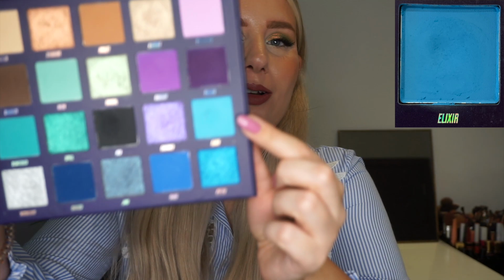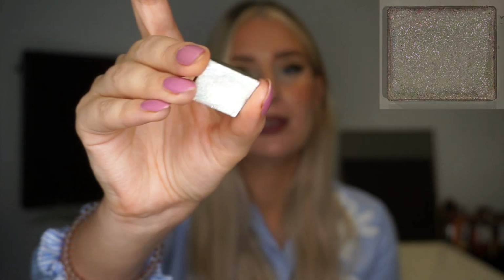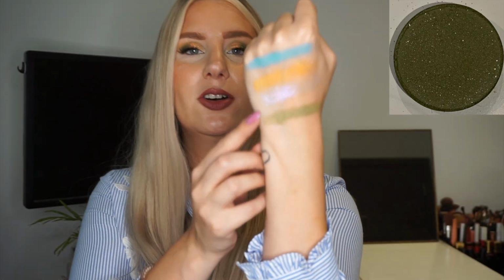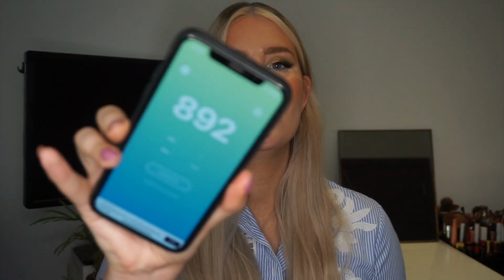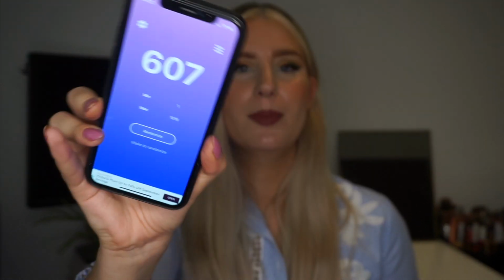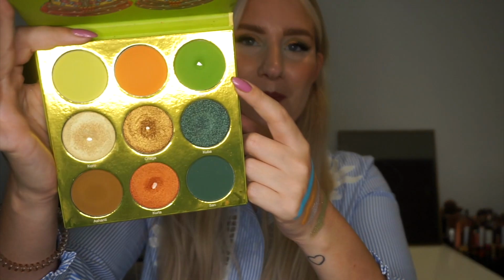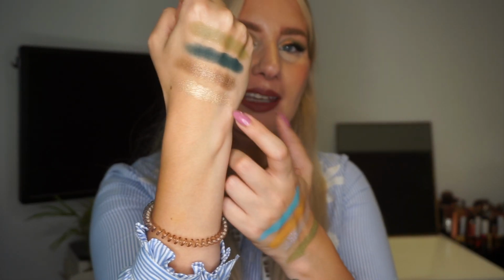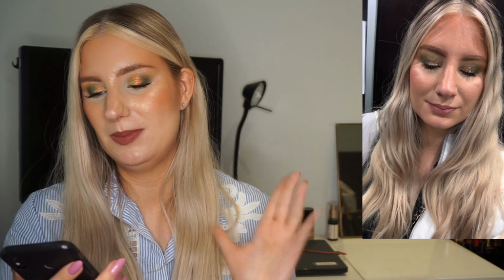Pan Those Eyeshadows 2022 - Update 8 | sofiealexandrahearts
Hi Lovelies! I am back yet again with my Pan Those Eyeshadows project! This is such a fun project and I just could not not do it this year. Enjoy! :) x